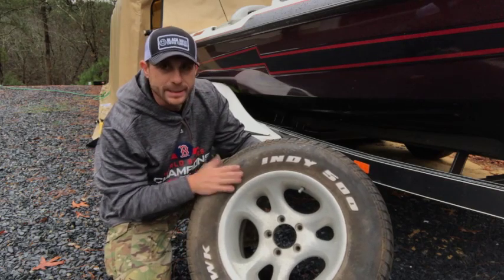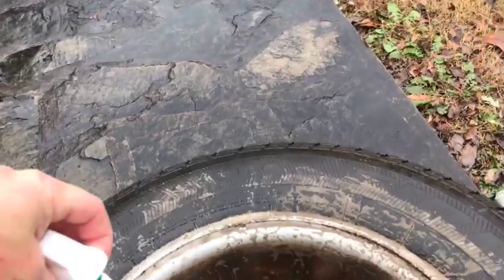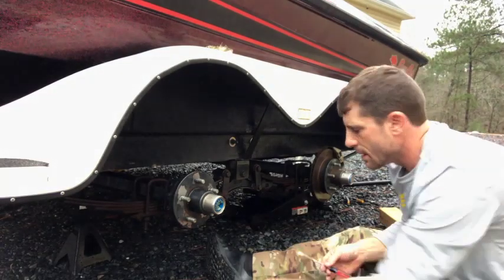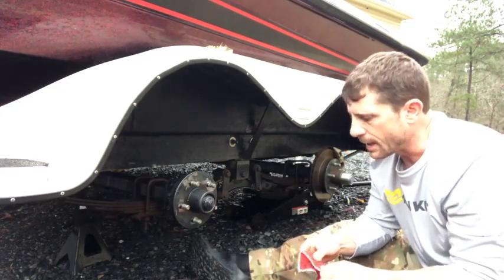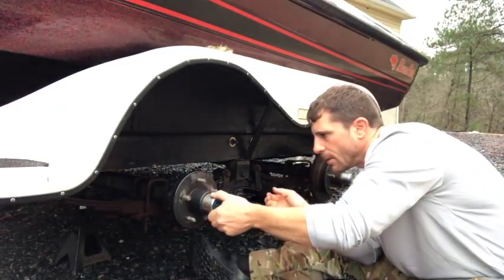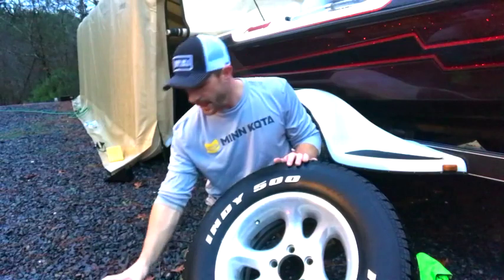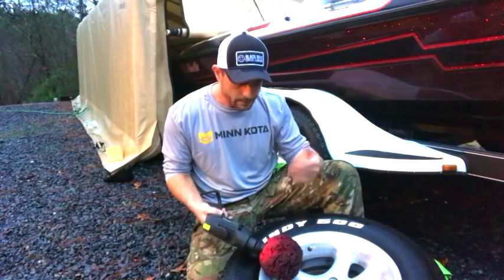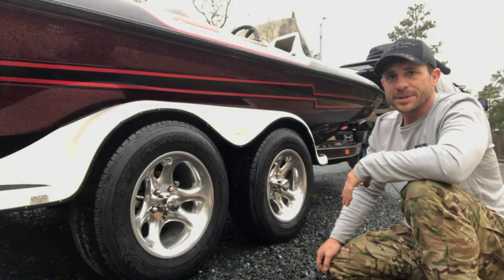Wheels, Tires, Hubs - 2005 Bass Cat Puma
Working on the tires for my 2005 Bass Cat Puma project.

How I cleaned and polished my old water stained wheels.

Replaced the dry rotted tires with $55 tires from Amazon.

Also remove the bearing buddys and show you how to check and fill the hubs.

Link to tires from Amazon